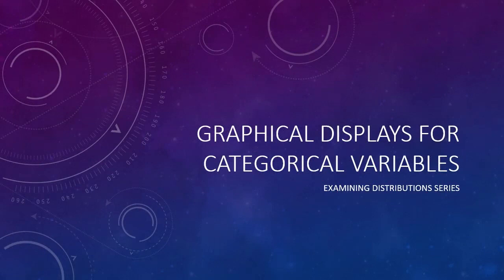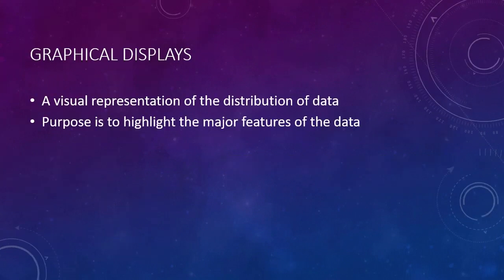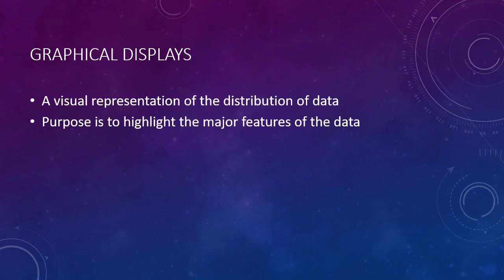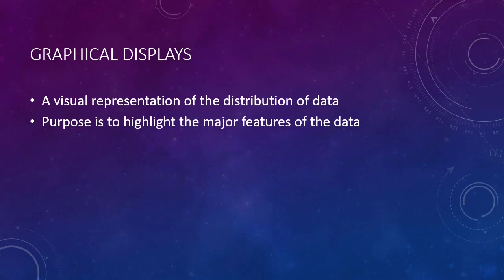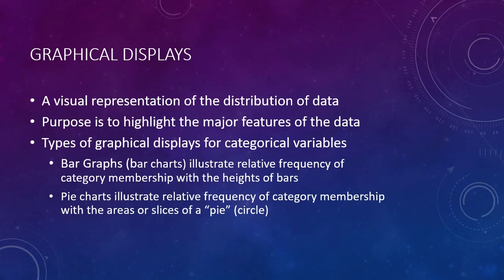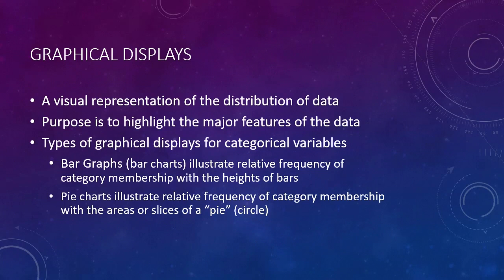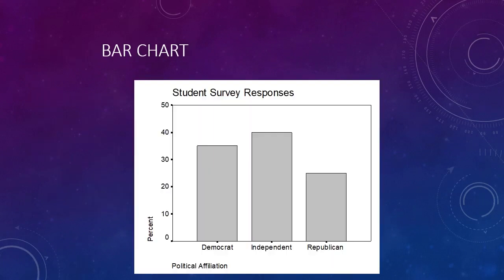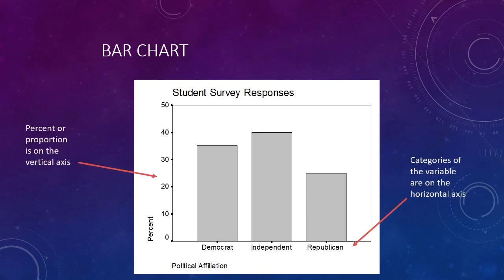Graphical Displays for Categorical Variables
The adage that "pictures are worth a thousand words" extends to the analysis of data. We call pictures of distributions "graphical displays." The first graphical display that we meet is a bar graph. A bar graph is a simple and effective display for illustrating the distribution of most categorical variables. It is really the only graph you need in your arsenal when you encounter a single categorical variable. In this video I introduce you to the purpose of graphical displays, then show you the two major displays (one good, one not so good) for illustrating categorical variables.